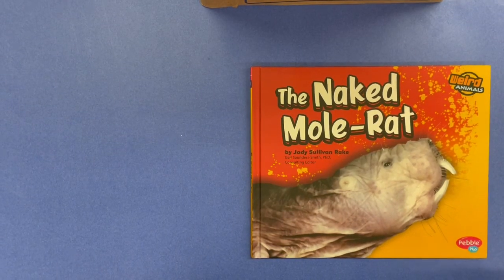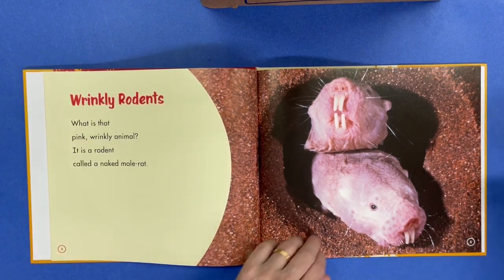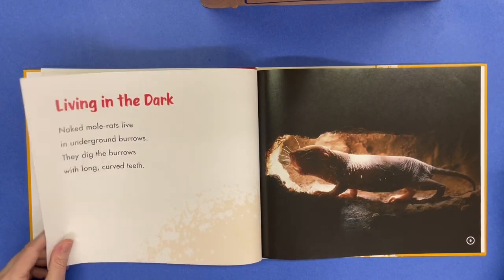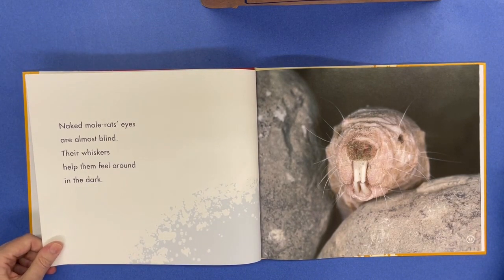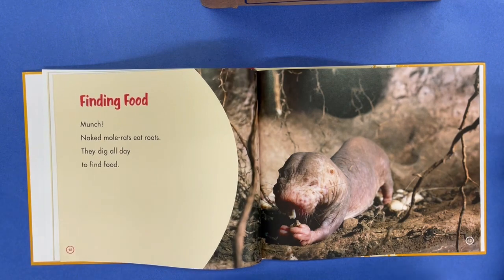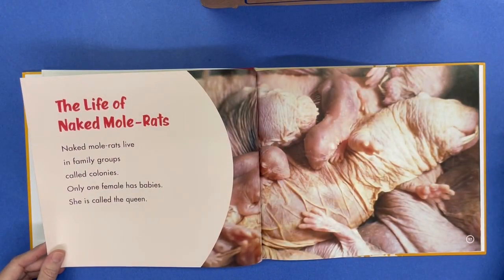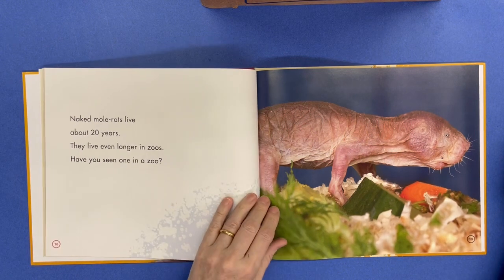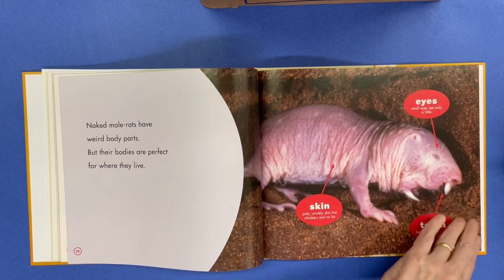The Naked Mole-Rat by Jody Sullivan Rake